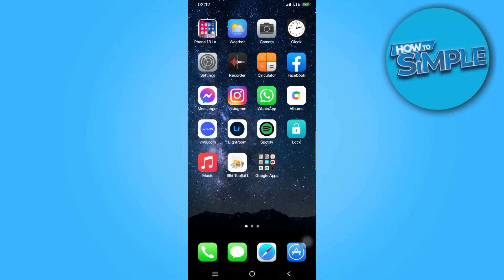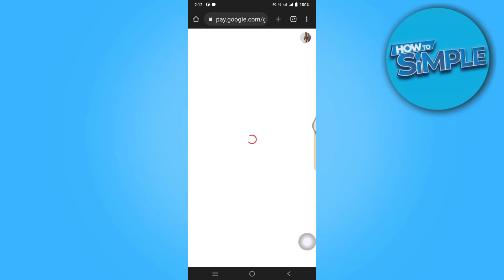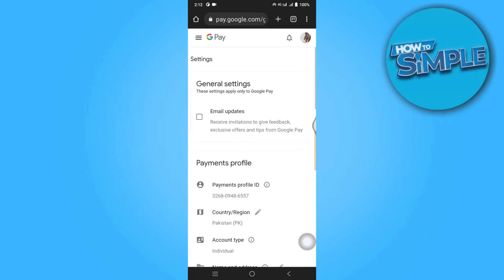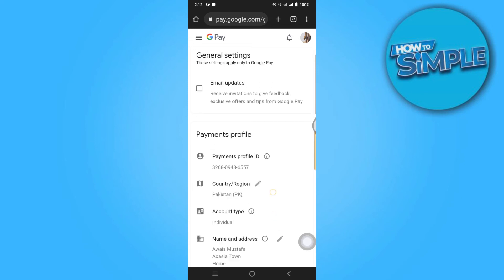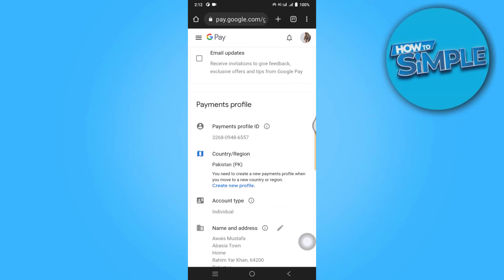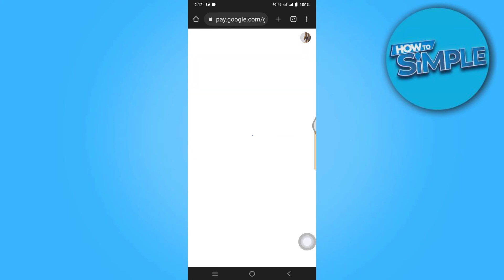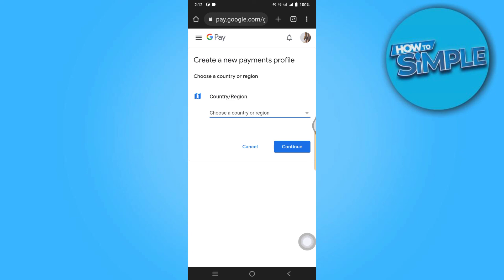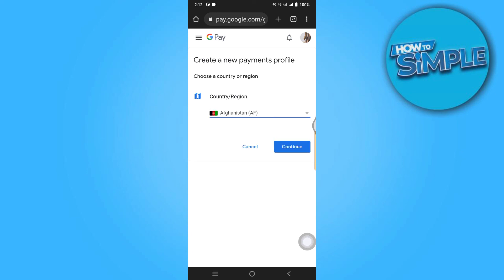How to Change Region/Country on Discord server (Quick & Easy)